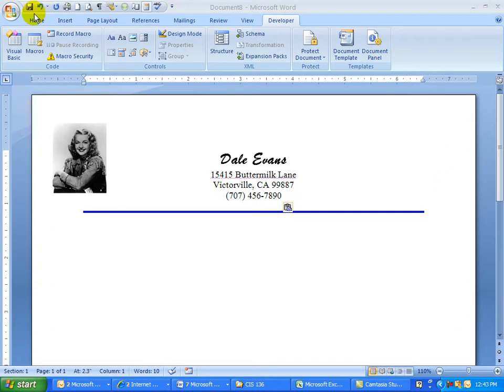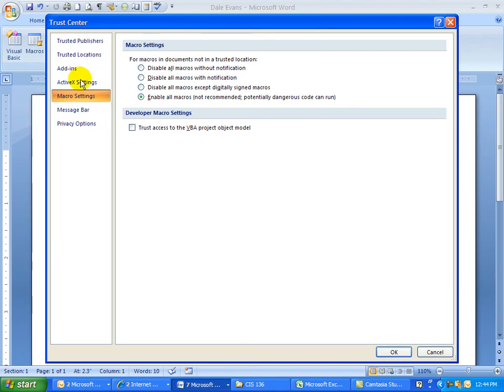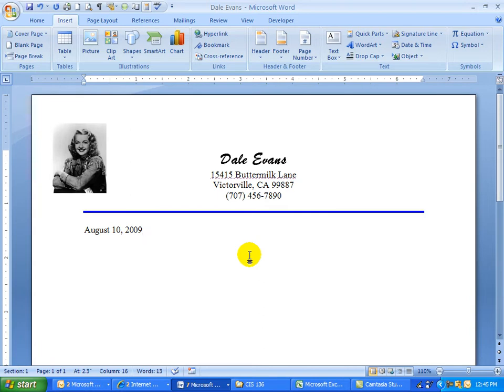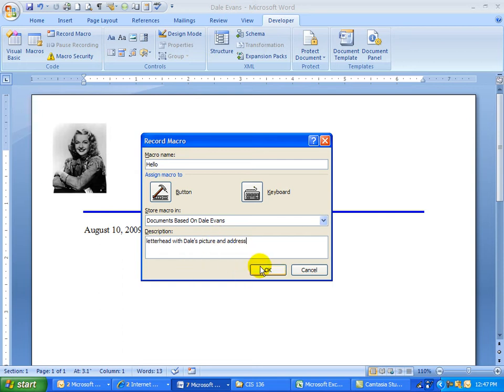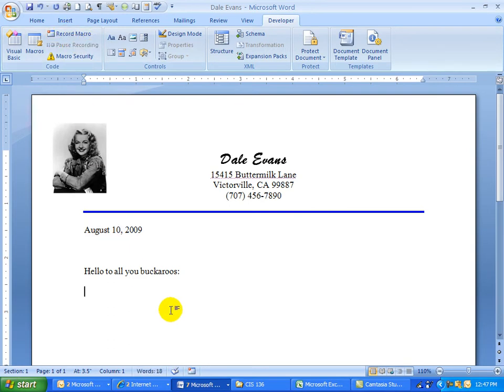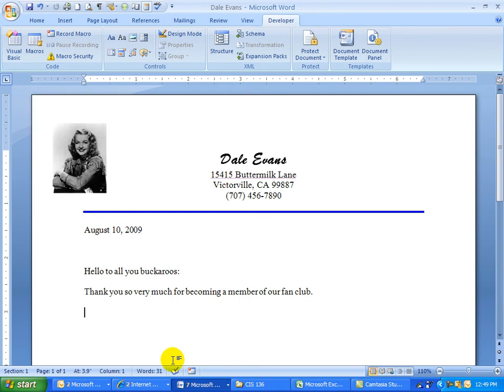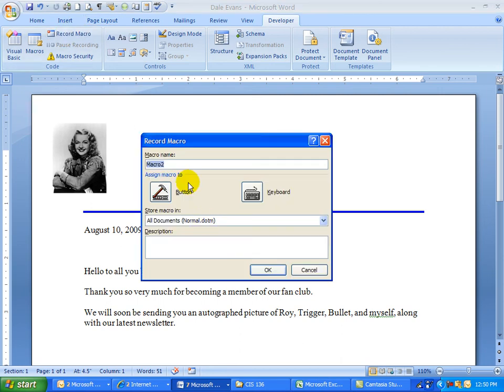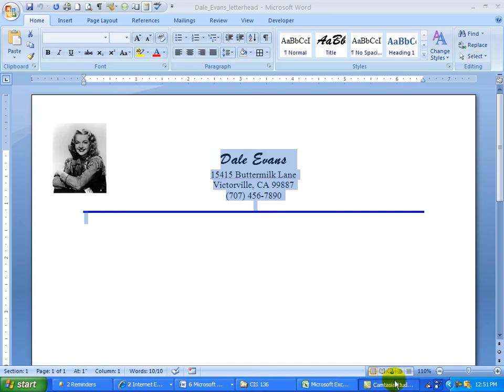Dale Evans Macros